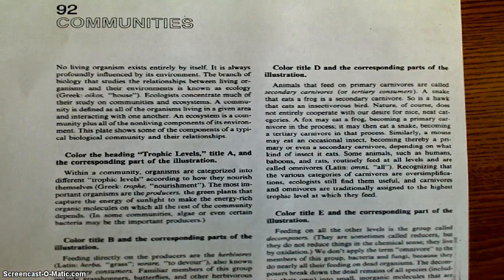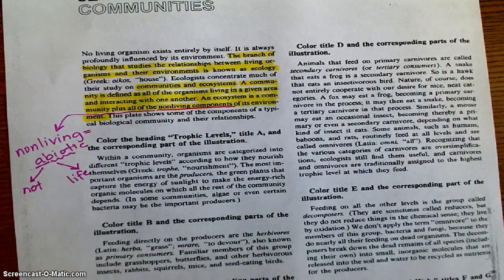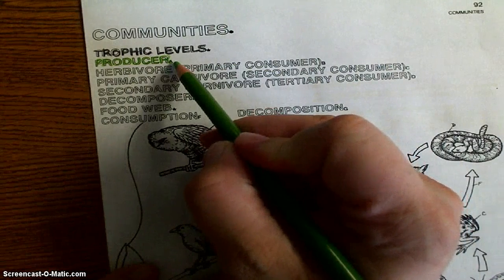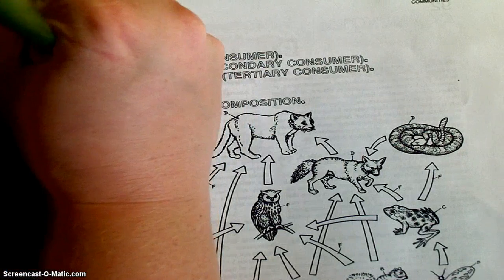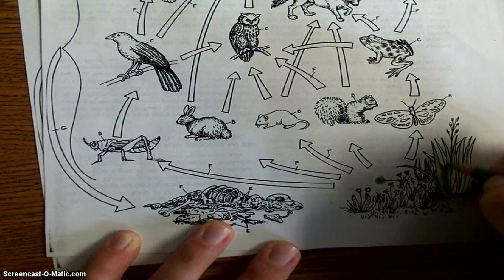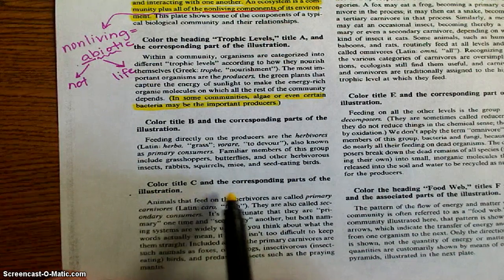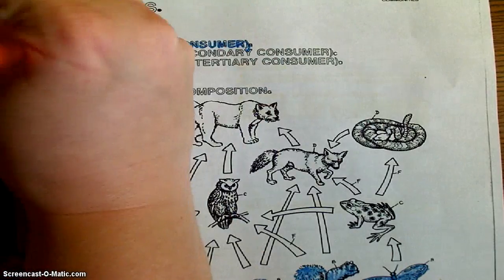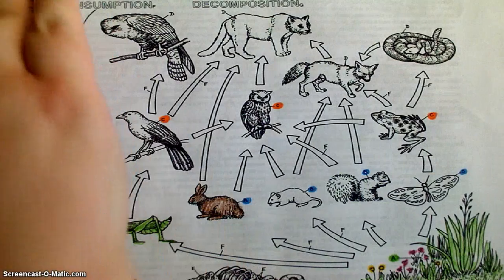Communities Coloring Plate: A How To Guide